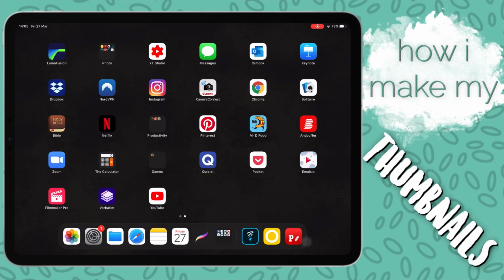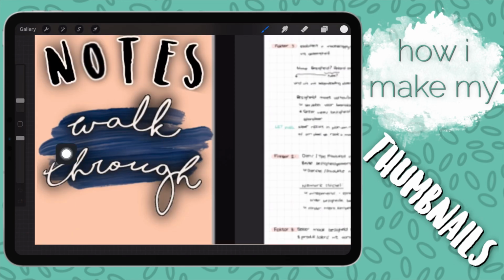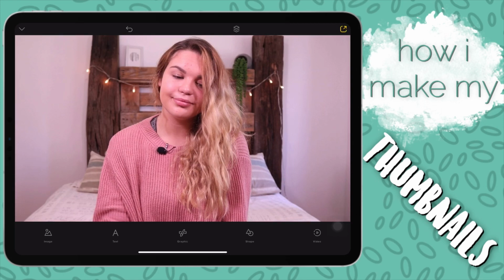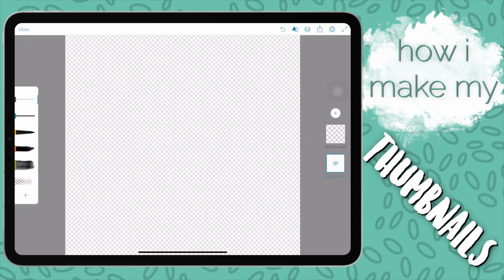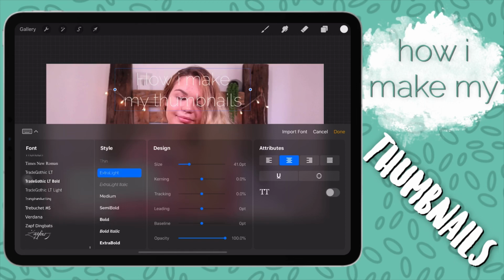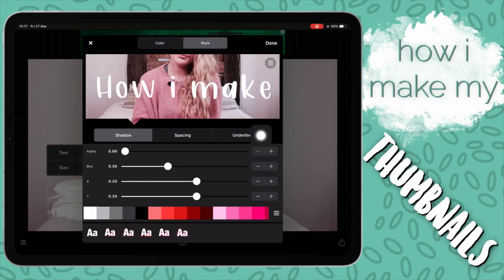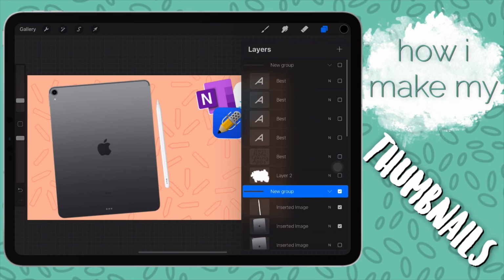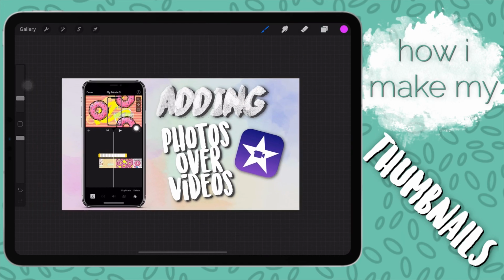How I make my Thumbnails : Apps & Tips | 2020 | Kayla’s World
FAQ:
LumaFusion (11” iPad Pro 2018)
What do you use to edit your thumbnails?